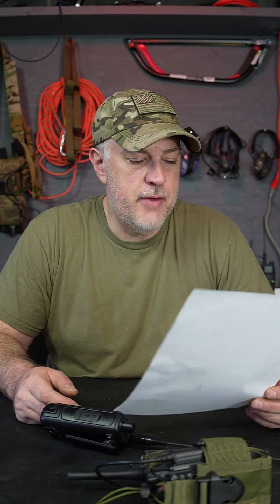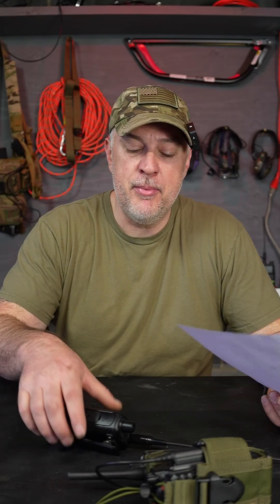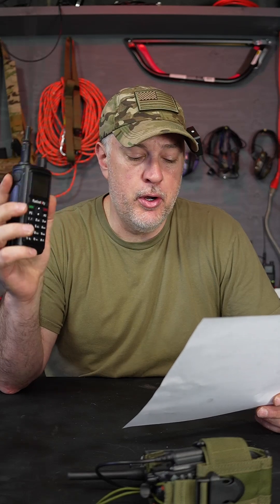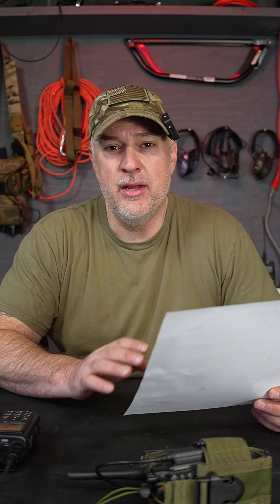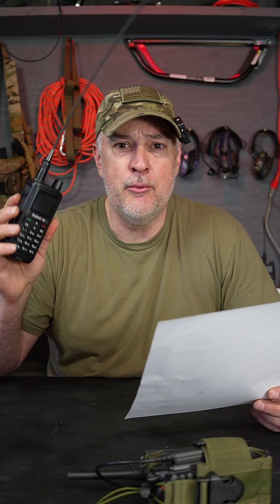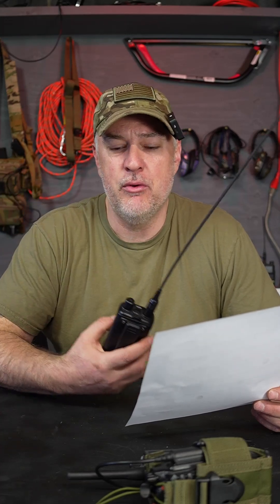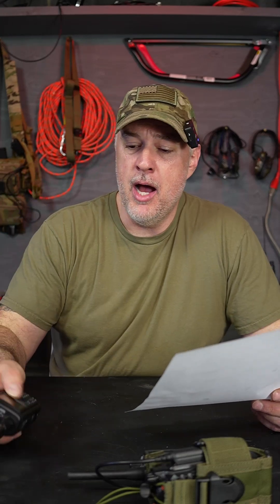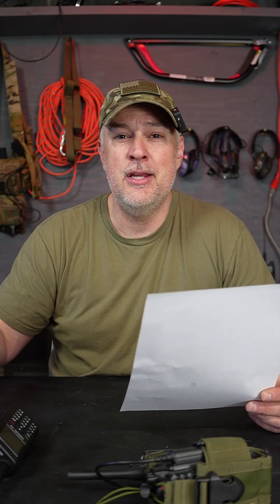Is App or Computer Required To Program The GM-30 Pro?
Do you need a computer or smartphone app to program the Radioddity GM-30 Pro GMRS radio?

In this video, James Burnett answers that question directly and break downs why you should actually not use the Radioddity GM-30 Pro companion & programming app.

🗣️ Best GMRS Radios For Homesteaders & Preppers:
Baofeng UV-5G Mini